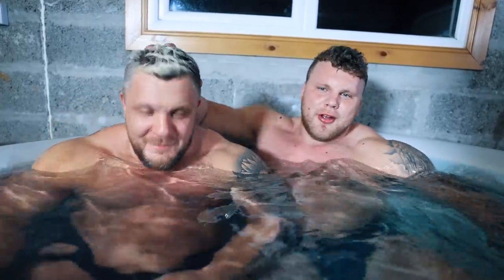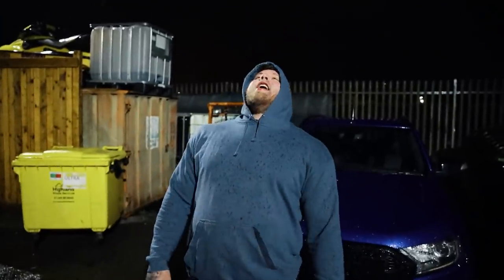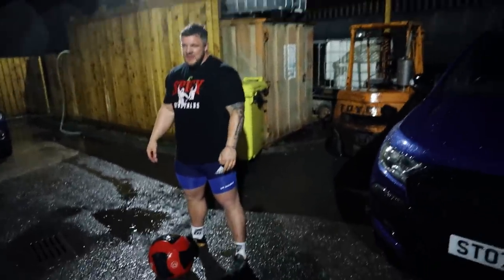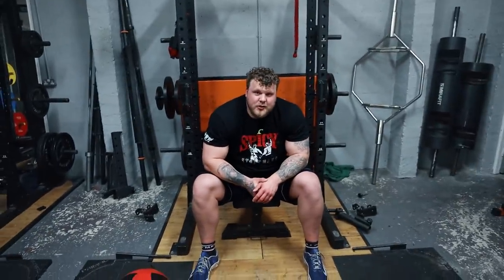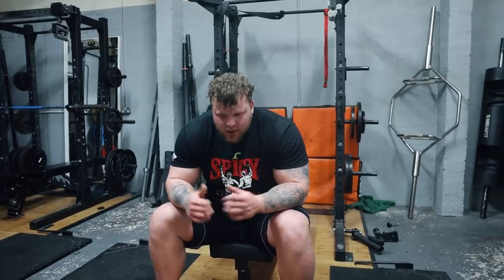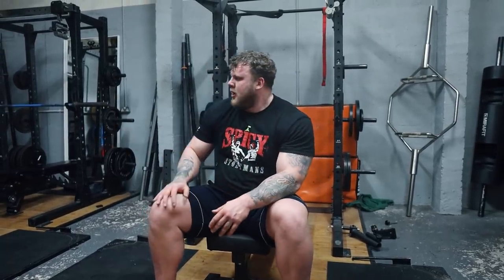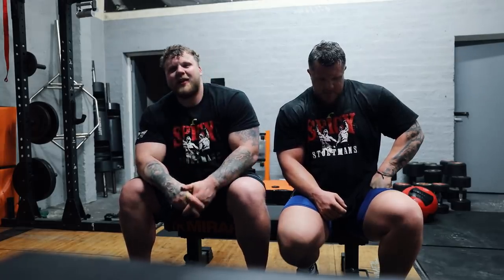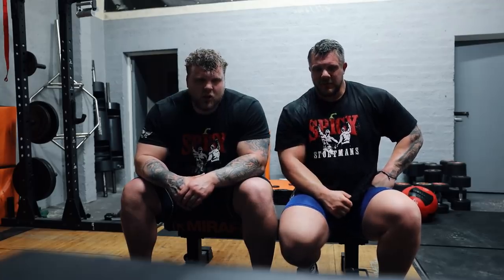ROAD TO WORLD'S STRONGEST MAN | OUR NEW CONDITIONING AND RECOVERY! | Episode 4